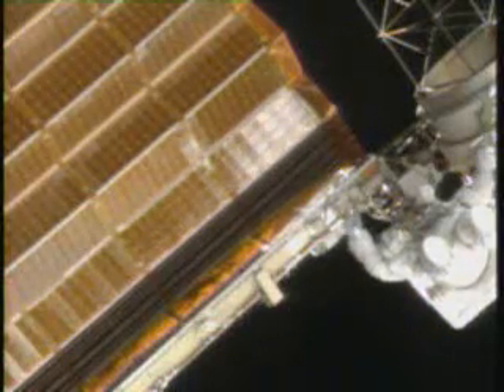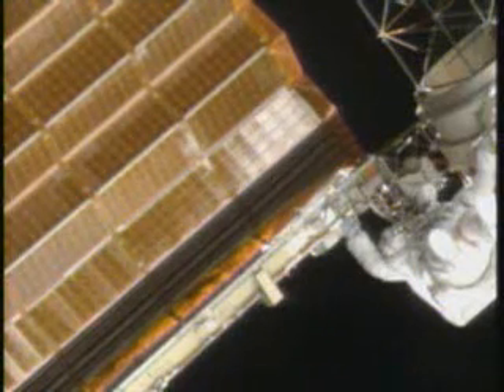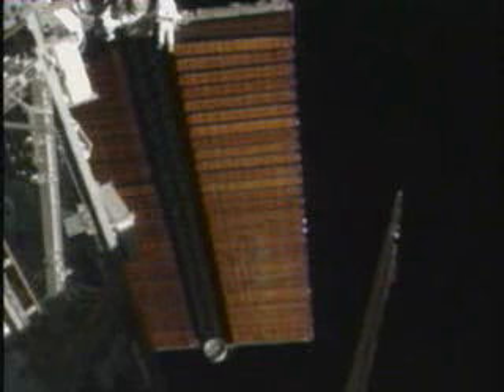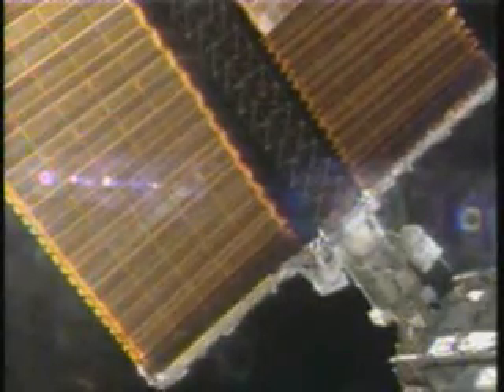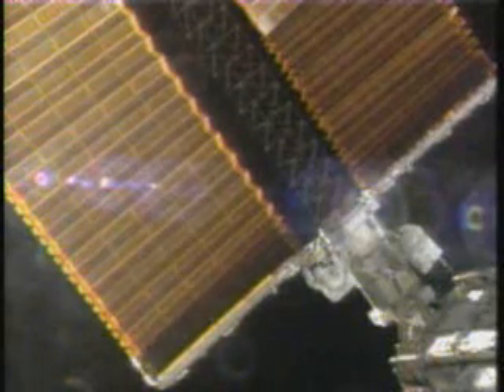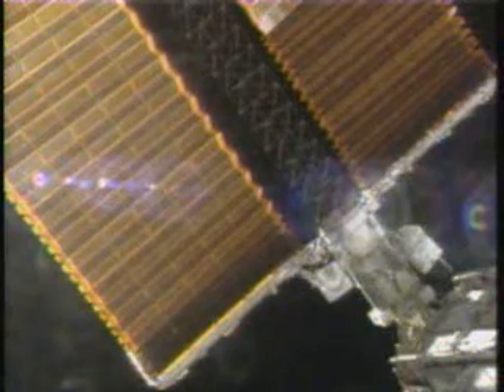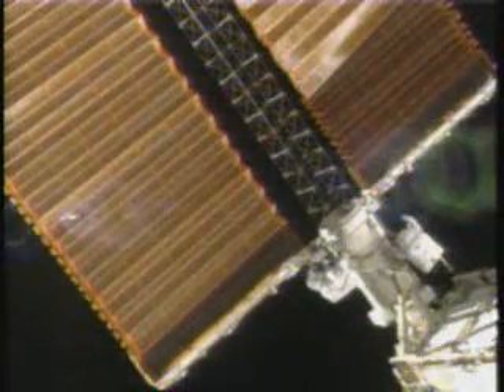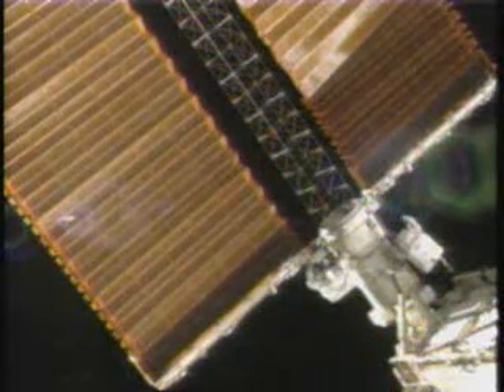STS-116 3rd EVA(spacewalk)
Astronauts Robert Curbeam and Sunita Williams completed their roles as spacewalking electricians by concluding STS-116's efforts to rewire the International Space Station. They have turned their attention to the remaining tasks of today's spacewalk.